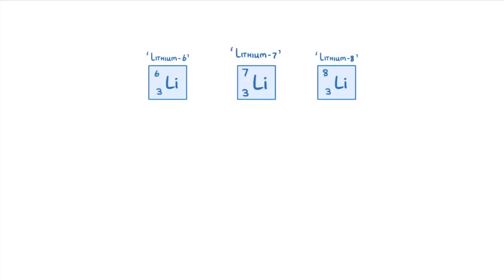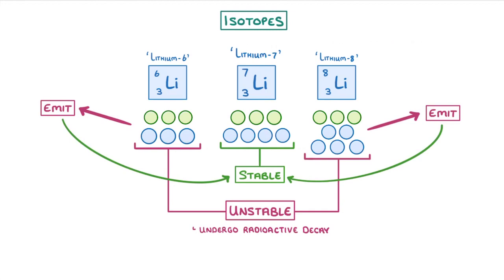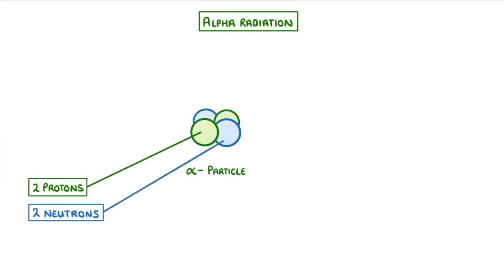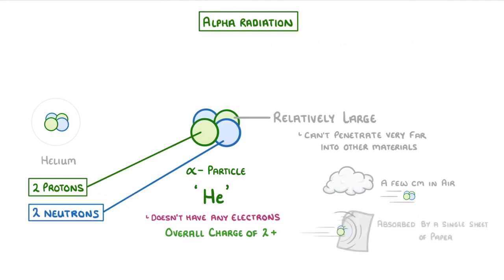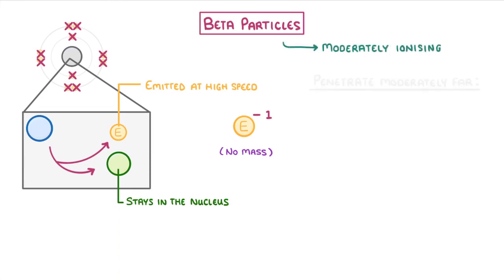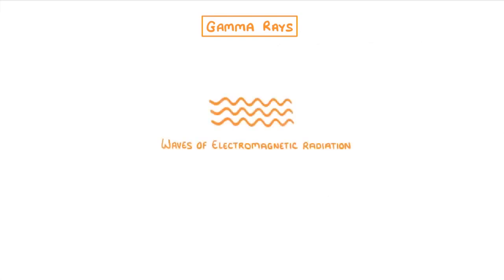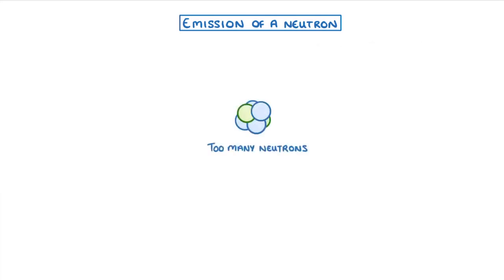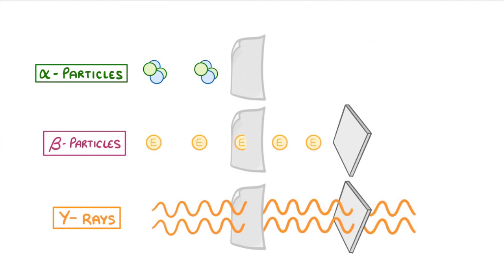Alpha, Beta and Gamma Radiation for SSCE